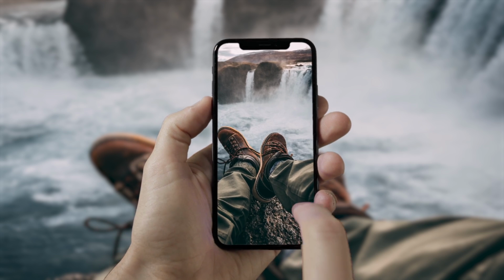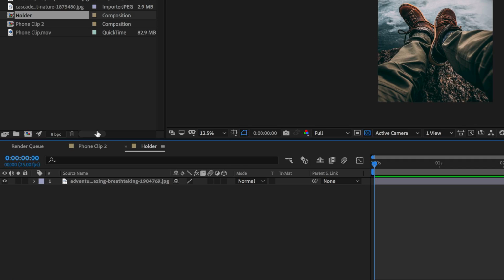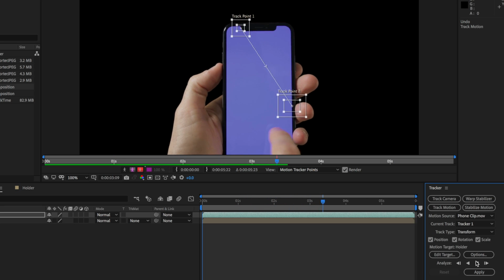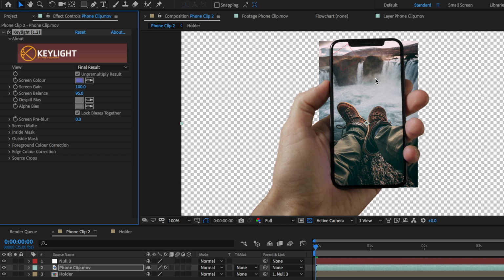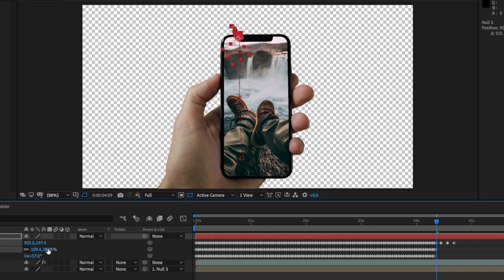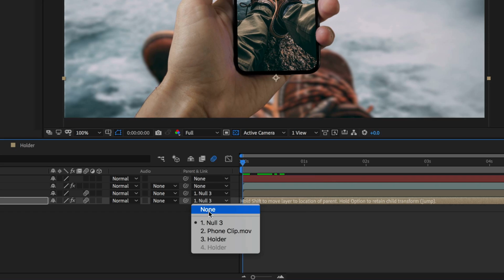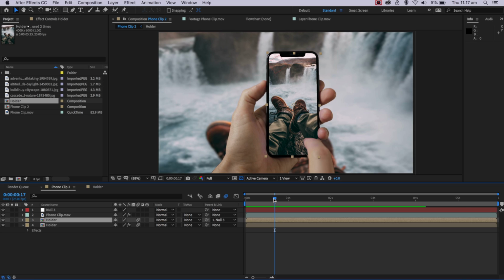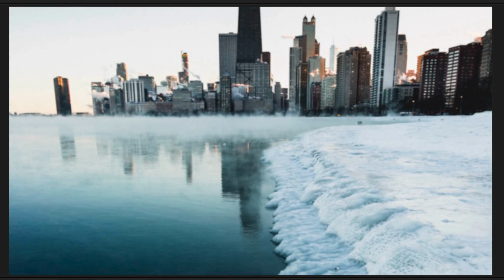EASY iPhone Swipe Transition | After Effects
🔥 What If You Could Make A Cinematic Video & Effects That People Will Love? Travel Effects Pro

2️⃣ JOIN THE CREW COMMUNITY

IMPORTANT NOTICES: Our courses are ONLY available on our official website flatpackfx.com. To avoid viruses and ensure authenticity, always purchase directly from us.